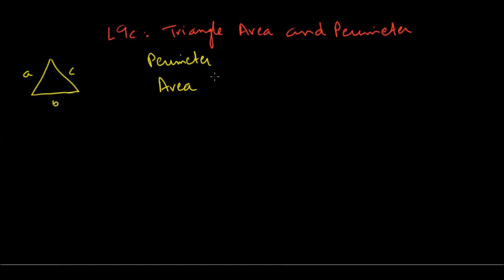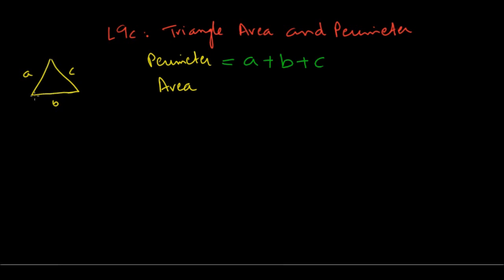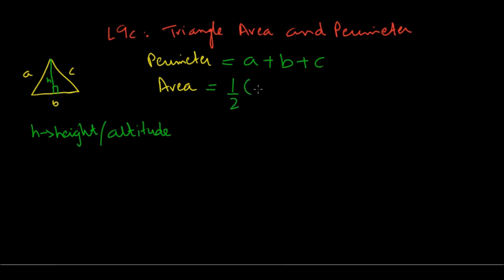GRE Math Review Lesson 18/36 -- Calculating Triangle Area and Perimeter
This is the 18th video in the GRE Math review series.This video covers how to calculate triangle are and perimeter.